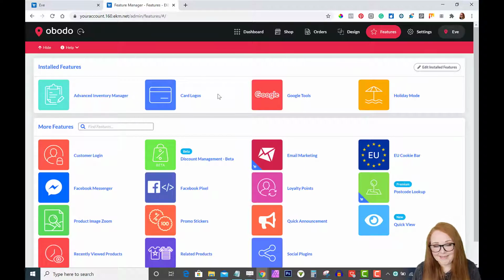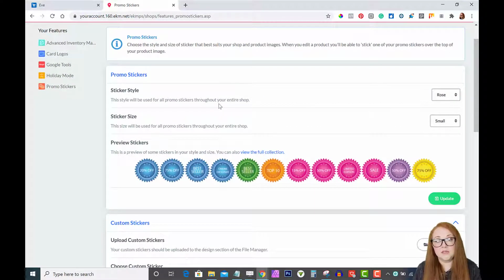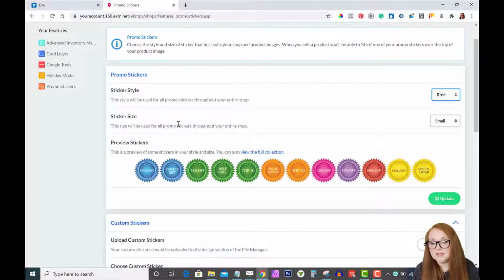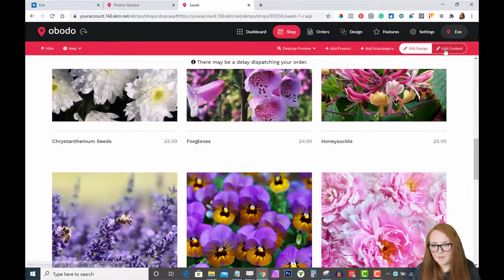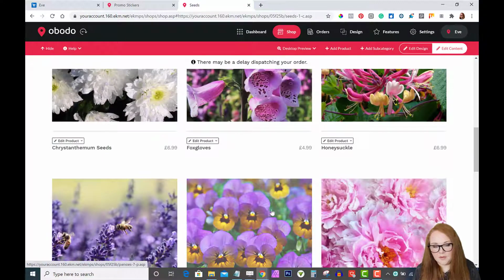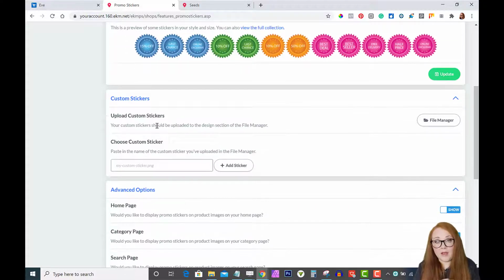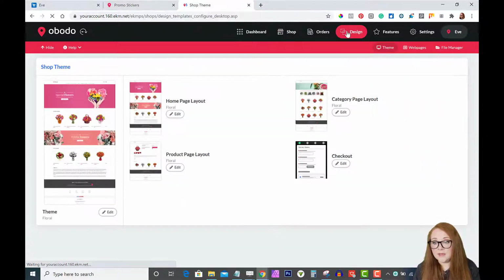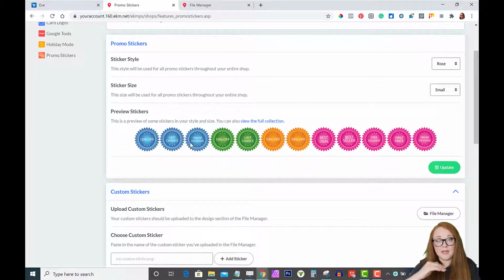Promo Stickers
This video has subtitles and the original written version of the Guide can be found